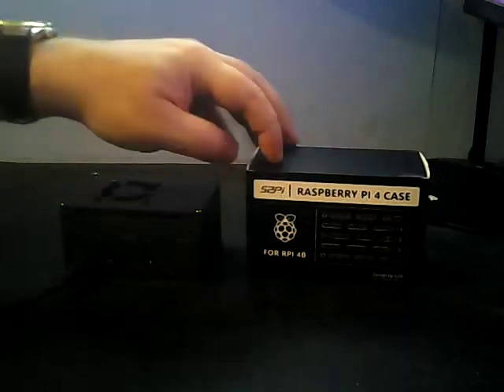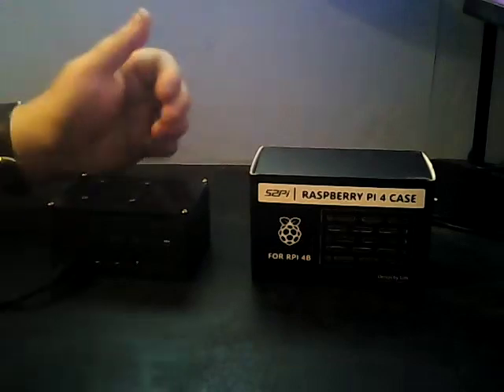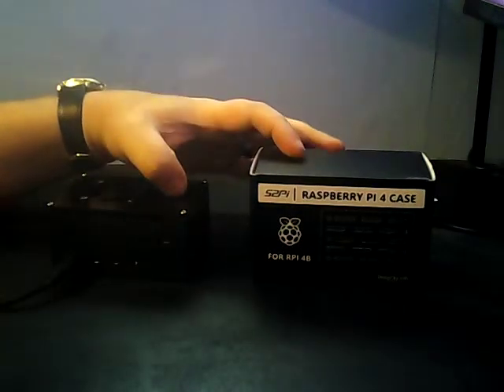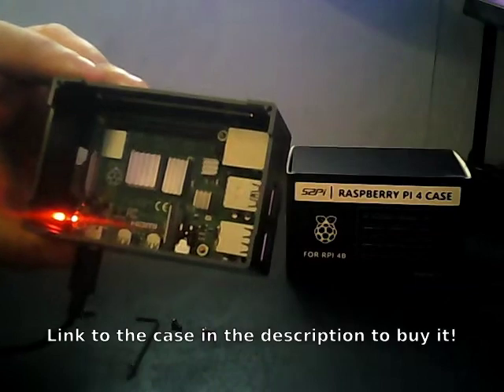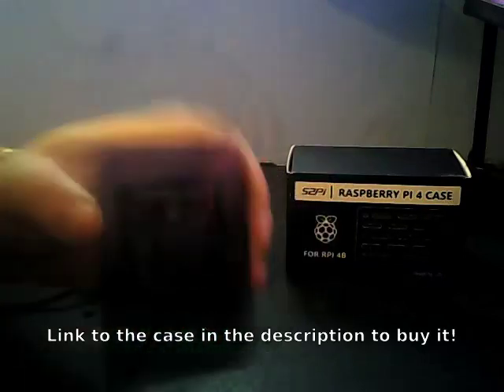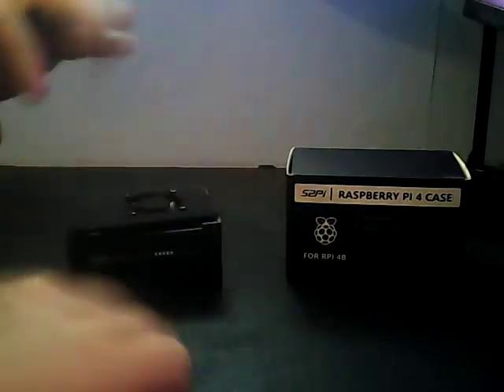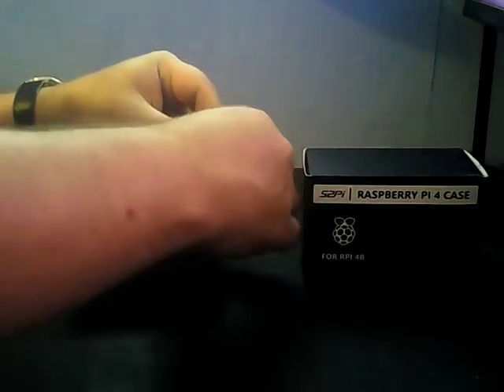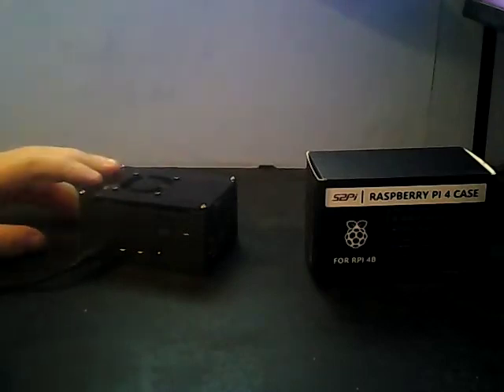Ultimate Aluminium Raspberry Pi Case Review: Heat Sinks & Fan Integrated!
- Raspberry Pi4 Aluminum case.

Dive into the world of Raspberry Pi 4 with this premium aluminum case. With built-in heat sinks and an additional fan, this case promises optimal performance and a sleek design. Join me as I unbox, review, and test the effectiveness of this fantastic Raspberry Pi accessory. If you're looking to upgrade your Raspberry Pi setup, this could be the game-changer you've been waiting for!